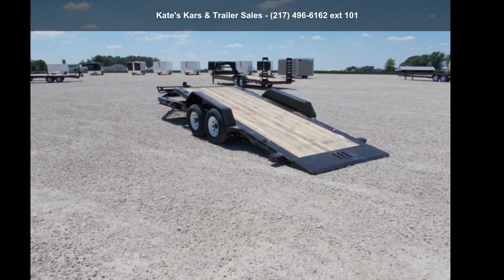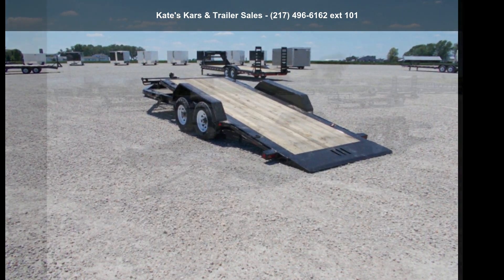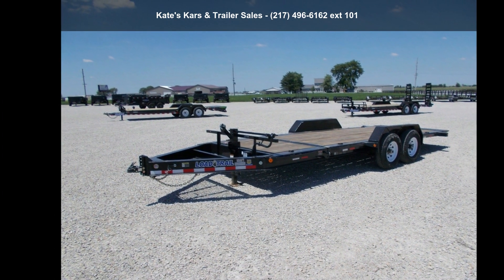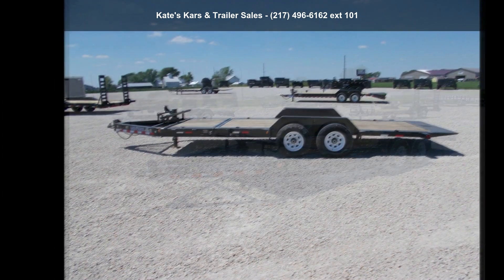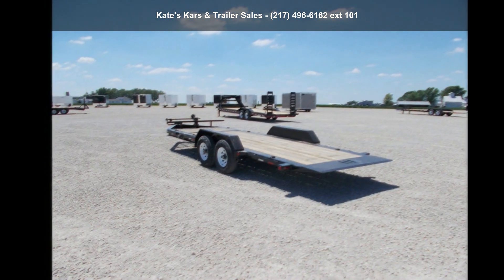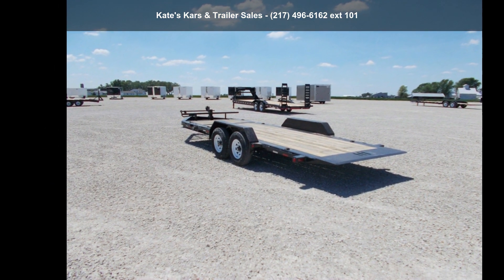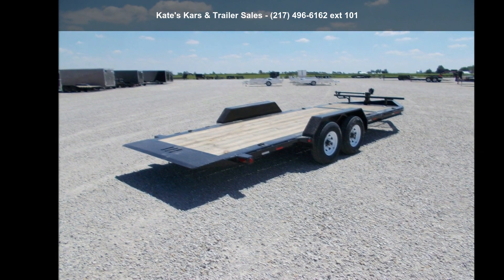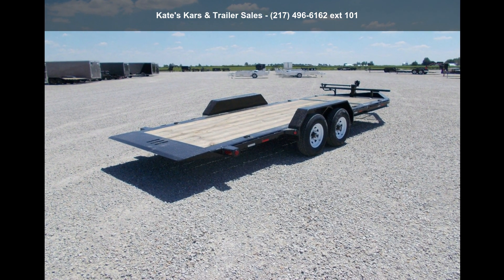2021 Load Trail Tilt Deck 83X20' 14K Tilt Trailer Torsion...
NEW Load Trail TH8320072
83X20 and apos; Tilt Trailer
2-7000# Torsion Axles
ST235/80R16 10 ply tires
2-5/16 Adj Coupler
16 and apos; Tilt 4 and apos; Stationary
Diamond Plate Fenders
16 and quot; OC Cross Members
1-10K Spring Loaded Jack
LED Lighting w cold weather harness
6-D Rings
Tool Tray
Winch Plate (8 and apos; and apos; Channel)
2 and apos; and apos; Rub rail
*Load Trail Factory warranty is 2 years comprehensive coverage - This comprehensive coverage will protect you from manufacturing defects on every single component on the trailer*
*3 years structural warranty on the entire trailer -If used according to guidelines we guarantee our trailer to be structurally free from manufacturing defects for three years*